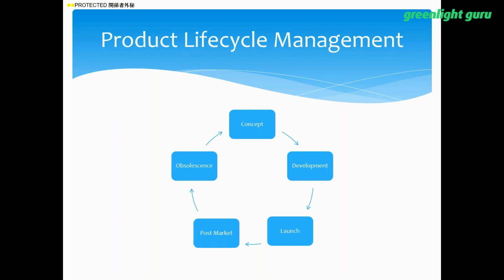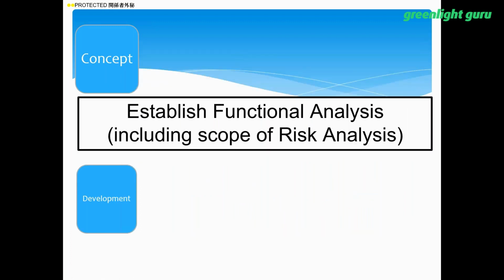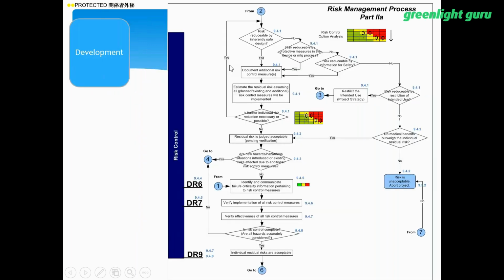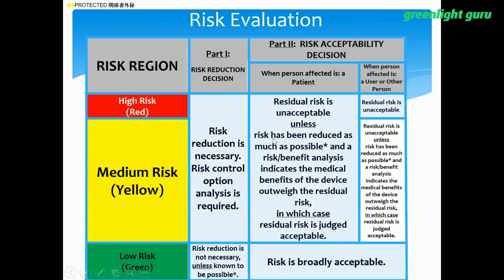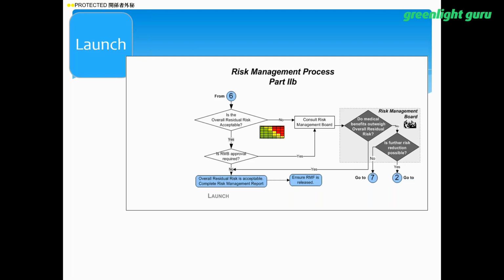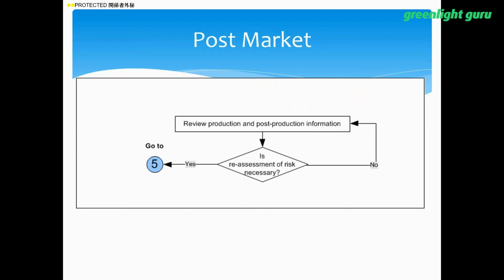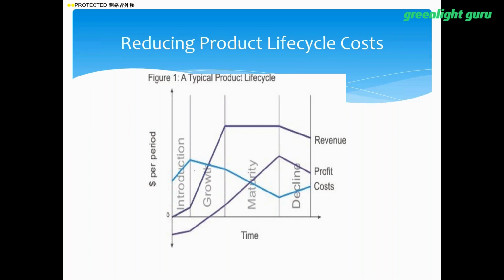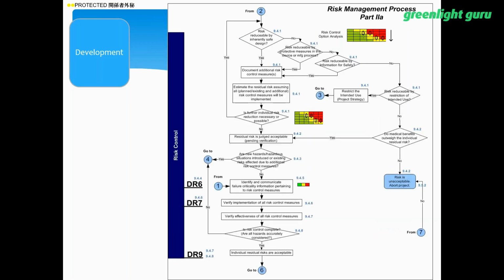How to Apply Risk Management Throughout the Product Lifecycle of Your Medical Device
This on-demand webinar, hosted by Greenlight Guru, focuses on the crucial role of risk management in the medical device product lifecycle. The webinar provides actionable insights into how to effectively apply risk management best practices at every stage of the product lifecycle, from concept to obsolescence.

Main points covered:
1. Integrating Risk Management in all phases of the Product Lifecycle.
2. The evolving nature of the Risk Management File throughout the lifecycle.
3. The necessity of a closed-loop approach in Product Surveillance for safety assurance.
4. Maintaining ongoing Risk Management to balance the benefits and risks of the Medical Device.
5. Open Q&A session addressing specific concerns and strategies.

Target Audience:
• Medical Device Industry Executives
• Quality Professionals and Management
• Regulatory Professionals and Management
• Clinical Affairs Professionals and Management
• R&D Engineers and Management